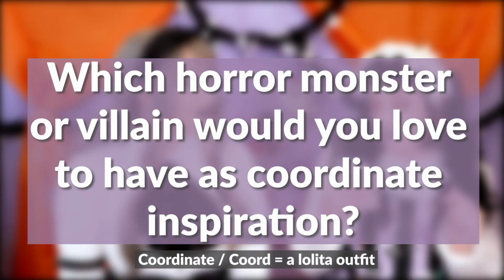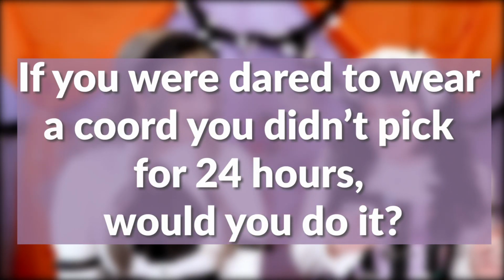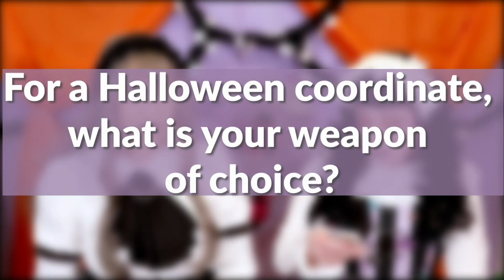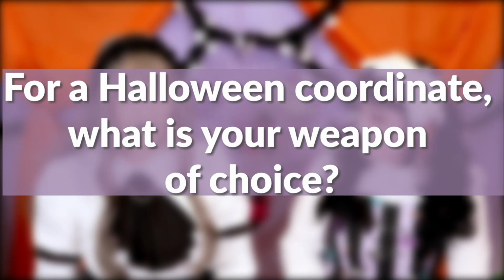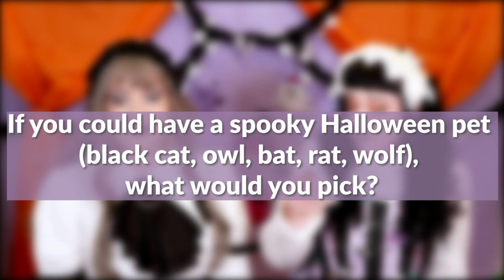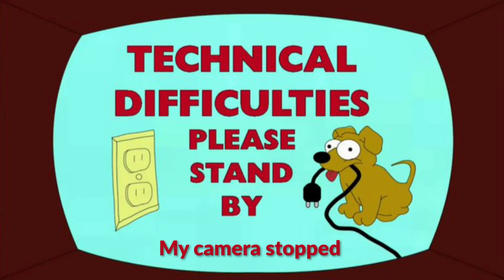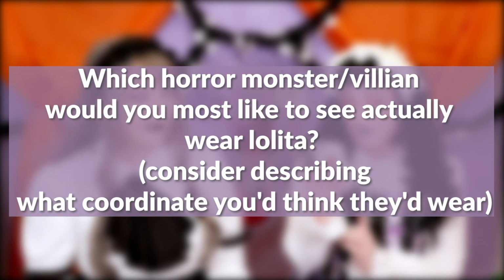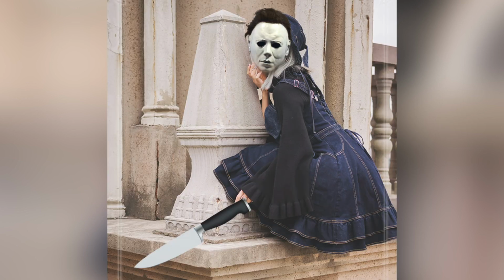Halloween Lolita Tag | SPOOKY Q&A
Video Timeline
00:00 - 00:45 Introduction to Collaboration
00:46 - 01:01 Have you ever bought a Halloween-themed print?
01:02 - 02:14 horror monster or villain coord inspo?
02:15 - 02:49 Would you wear a coord you didn’t choose?
02:50 - 04:40 Are you superstitious?
04:41 - 05:58 Do you get scared attending lolita meets?
05:59 - 08:10 Would you go to an Ouija and Bloody Mary meet?
08:11 - 09:40 Mail comes when you’re getting ready
09:41 - 10:56 Graveyard Shoot Thoughts
10:57 - 11:17 Weapon Props
11:18 - 11:43 Ita Coords
11:44 - 12:23 Spooky Halloween pet
12:24 - 14:15 Which lolita situation scares you the most?
14:16 - 15:30 Horror Monster Wearing Lolita
15:31 - 16:22 Outro
16:23 - 17:07 Lolita YouTubers
Thank you to my wonderful girlfriend Holly for filming this with me!
All Halloween Lolita Collab Participants

Help support my lolita content

For video ideas, submissions or topic requests